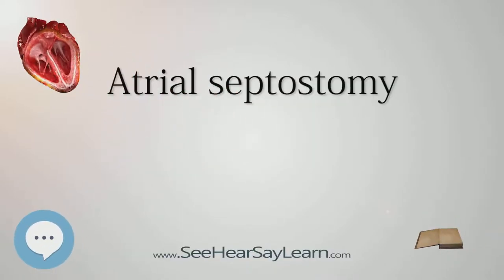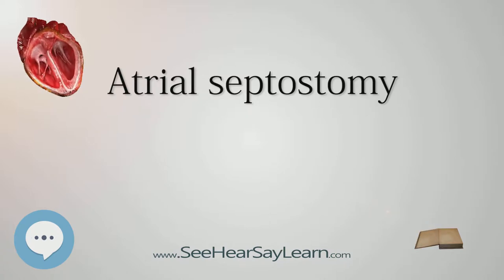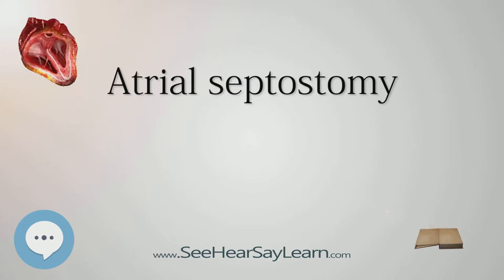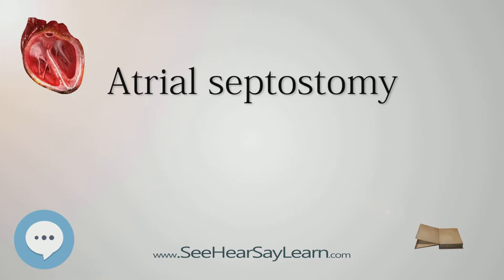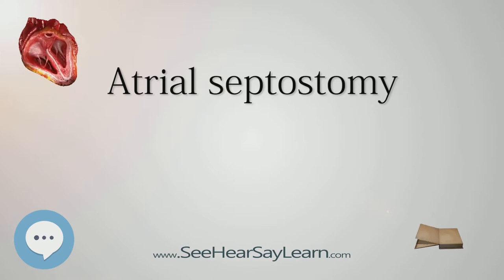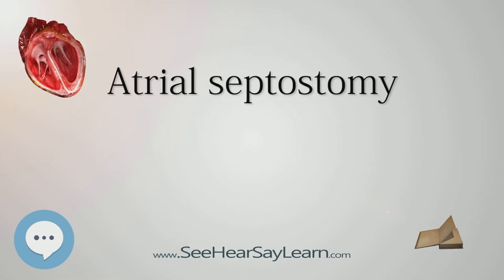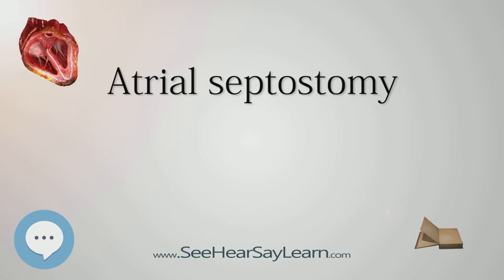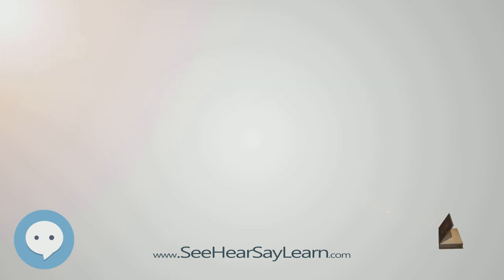Atrial septostomy (Human Heart ❤️ & Cardiology) ❤️🔊✅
This video is about "Atrial septostomy". This video series is something special. We're fully delving into all things everything and all things about the HUMAN HEART and CARDIOLOGY!!!

Replace your non-genuine Adobe apps today.